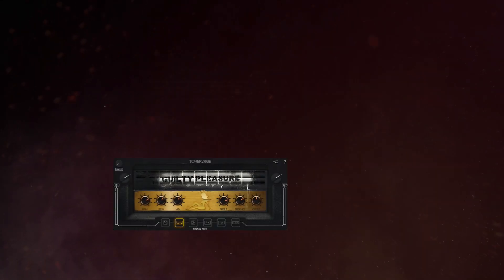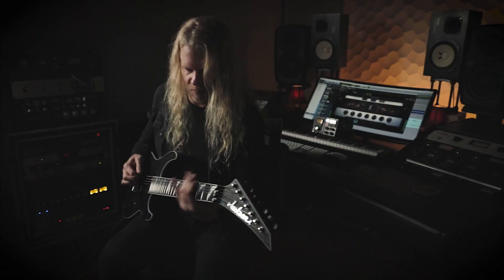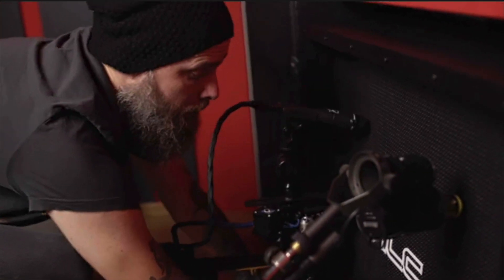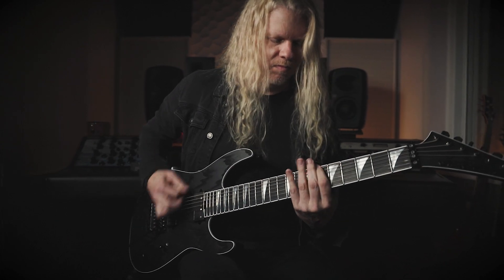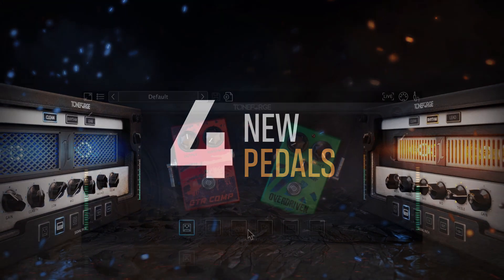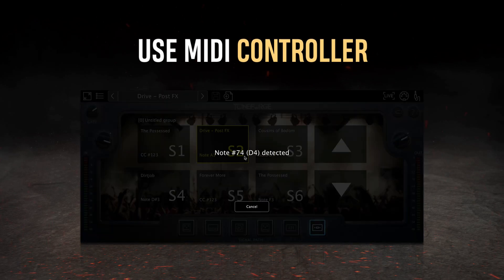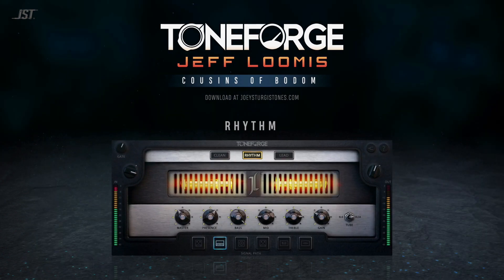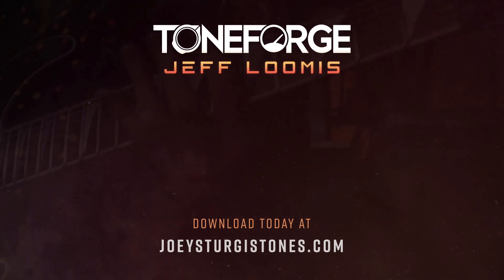Introducing Toneforge Jeff Loomis